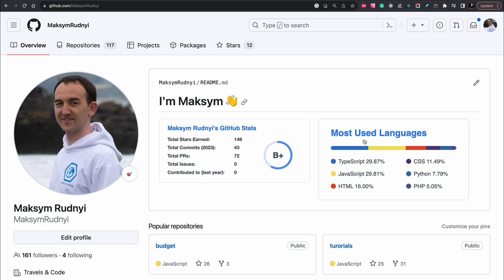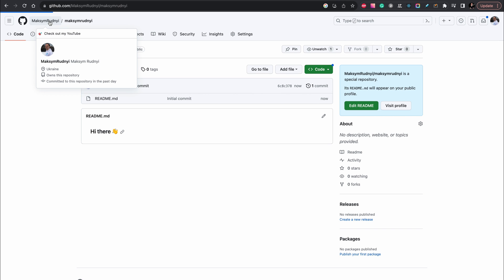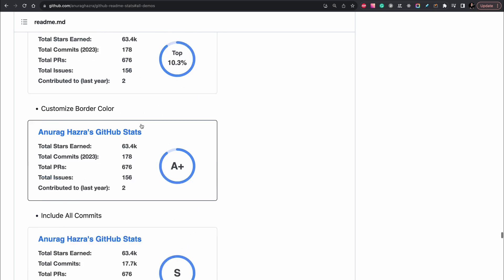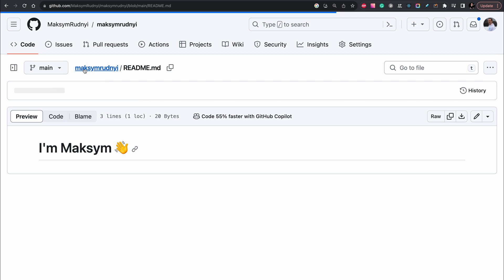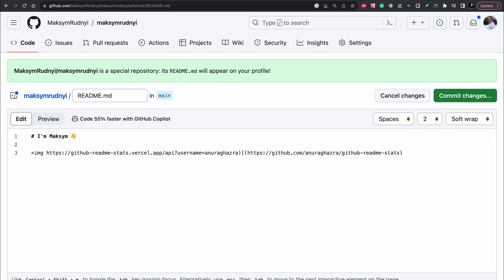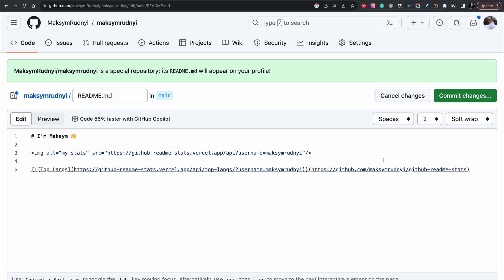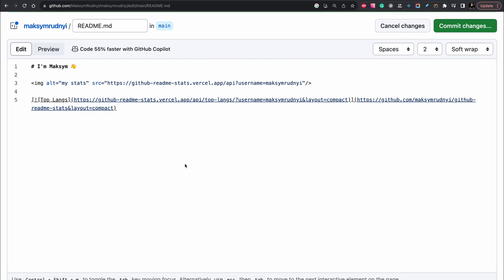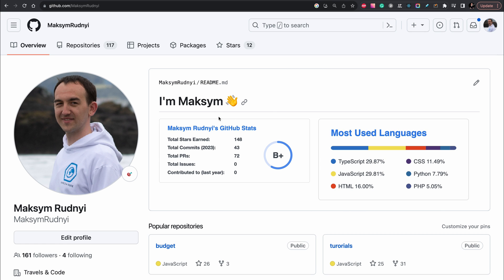GitHub Readme Profile stats. Enhance Your GitHub Profile!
Welcome to our latest video on GitHub Readme Profile Stats! In this tutorial, we'll show you how to take your GitHub profile to the next level by adding dynamic statistics to your README.

Your GitHub profile is often the first impression you make on potential collaborators and employers. With GitHub Readme Profile Stats, you can make it more informative and eye-catching. We'll walk you through the process step by step, from installation to customization.

🔥  Best Git books:
- Pro Git by Scott Chacon , Ben Straub (2nd ed. Edition) (Amazon)
- Learning Git: A Hands-On and Visual Guide to the Basics of Git by Anna Skoulikari (1st Edition) (Amazon)

Here's what you can expect in this video:

- Introduction to GitHub Readme Profile Stats
- Installation guide for beginners
- Customizing your profile stats
- Showcasing your top languages, contributions, and more
- Adding shields and badges for extra flair
- Tips and tricks to make your README stand out

Whether you're a seasoned developer looking to revamp your GitHub profile or a newbie hoping to make a great first impression, this video is for you. Join us and level up your GitHub game today!